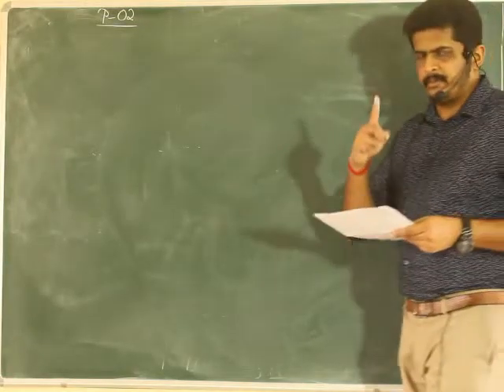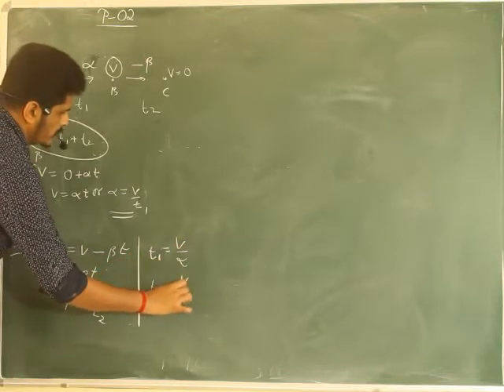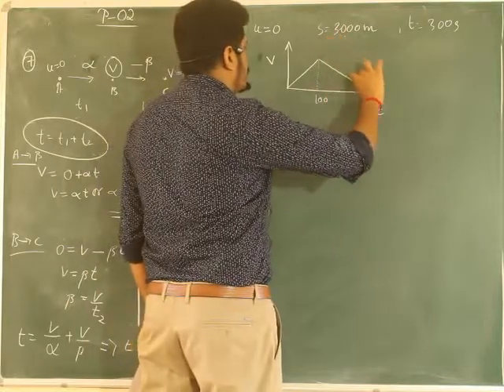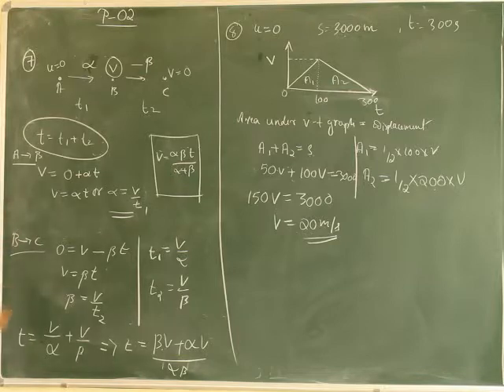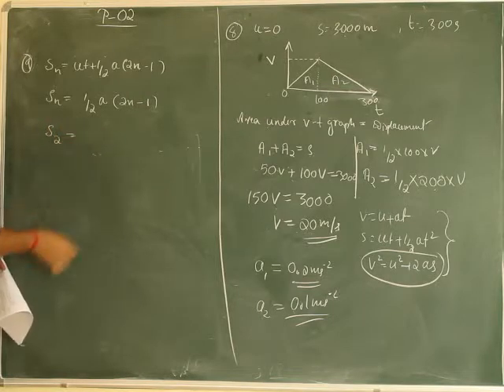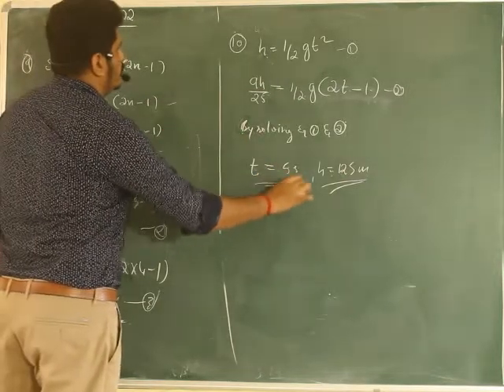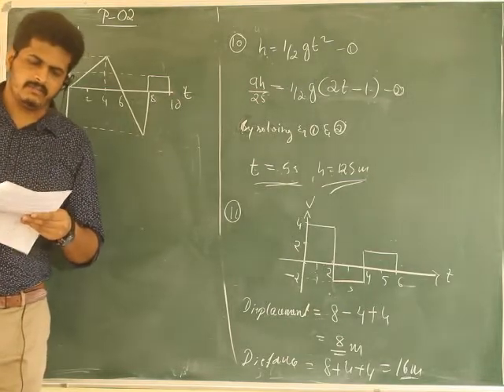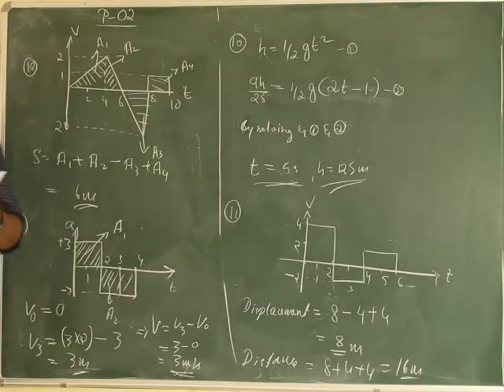Physics | Motion in one dimension and Motion in Plane | Competitive Class | Part 5